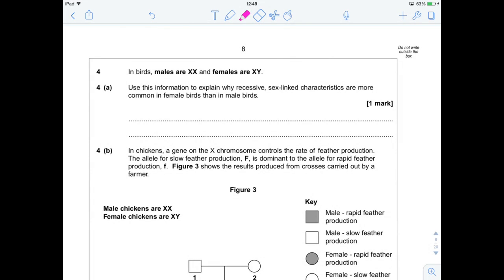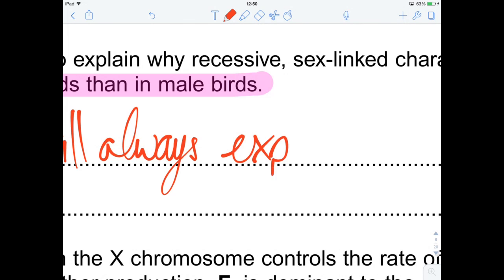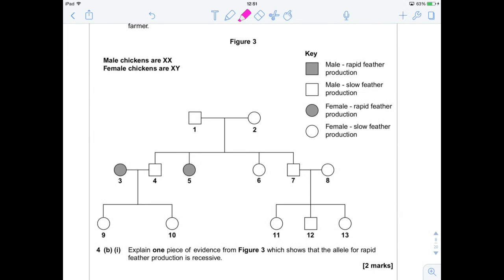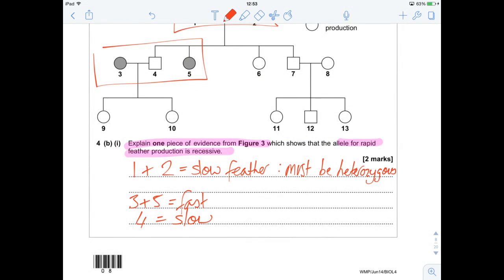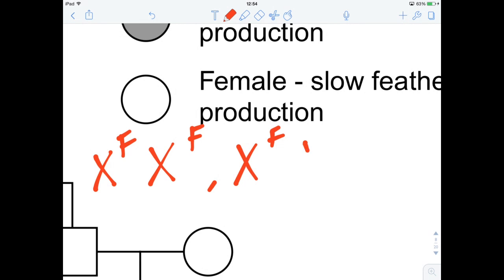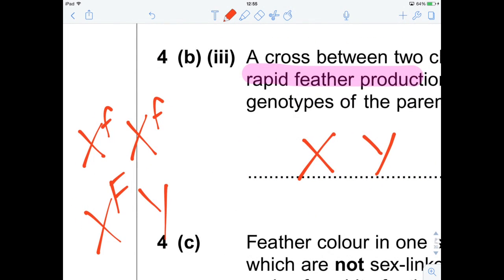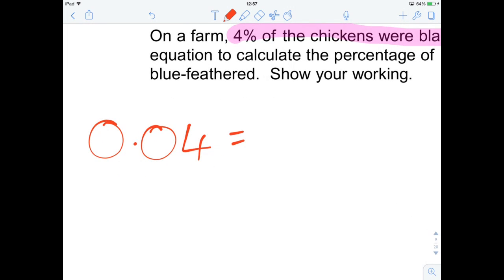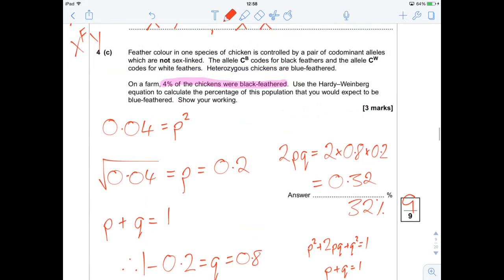Past Paper Practise - BIOL4 June 2014 Q4: Sex Linkage & Hardy-Weinberg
Fourth in a series working through June 2014 BIOL4 paper